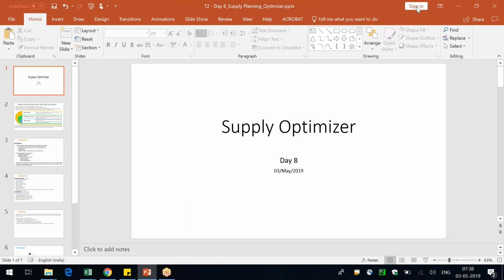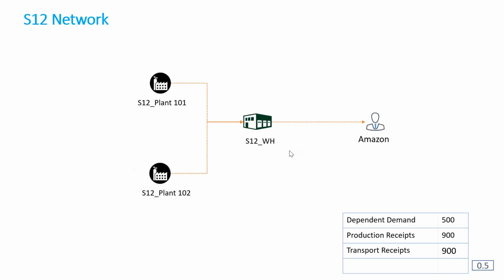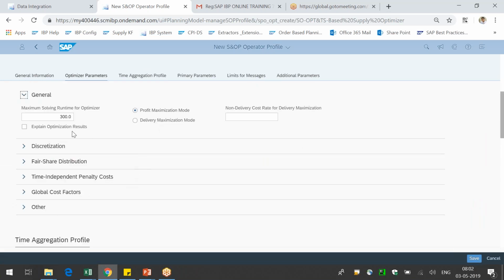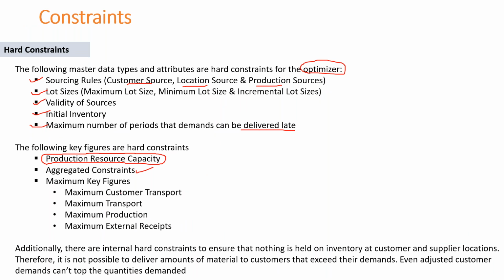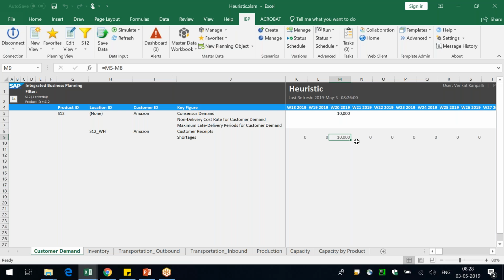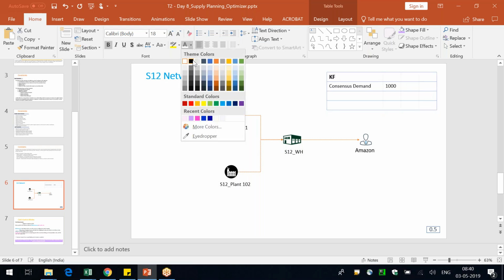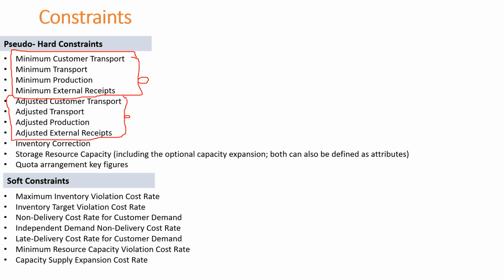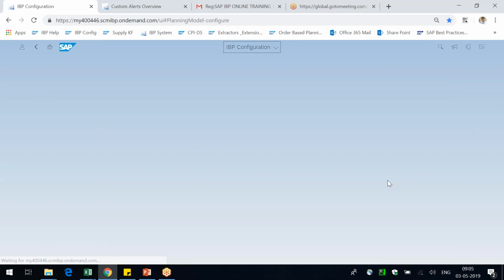SAP IBP - Integrated Business Planing || Supply Optimizer -Part 1 || Class 08